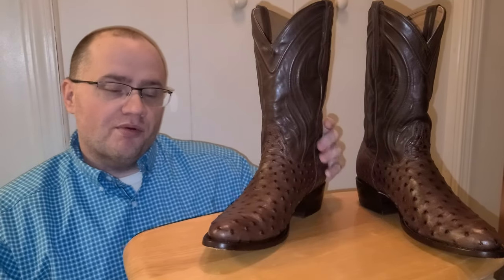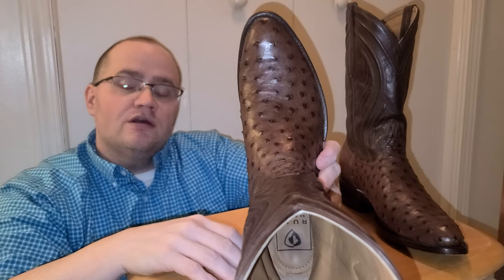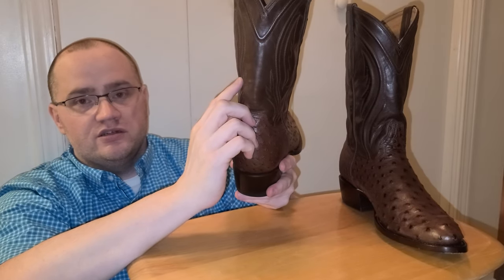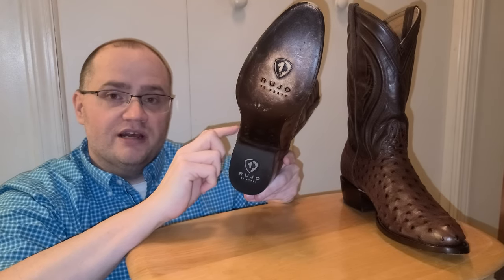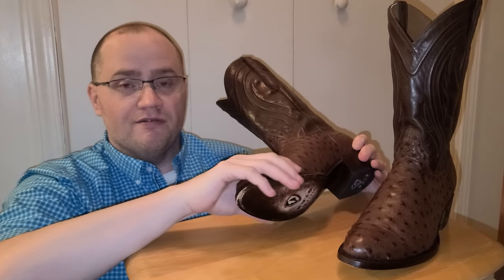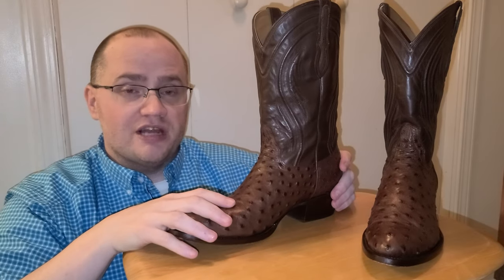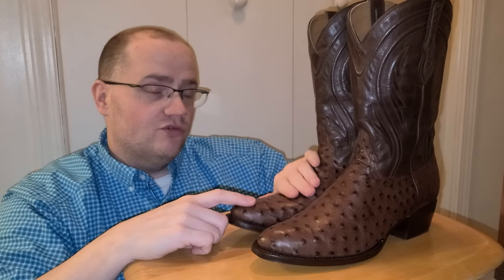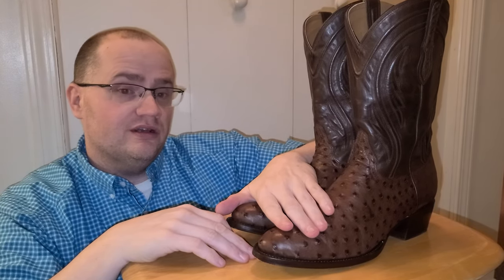Rujo Deacon Boots (Full Quill Ostrich)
Rujo Boots is a brand new company based out of Dallas, TX that produces some fine boots.  Their boots are made in Leon, Mexico of the finest leathers and exotics to be found.  The boots in this video are the Deacon's a full quill Ostrich leather vamp, counter and inlay on the pull straps.  Goodyear welted constructed with a single stitch down design and leather outsole these are meant to last you a long time.   Insole is their proprietary Cloud Walk Technology system which is stitched into the boot making for a very comfortable stride.